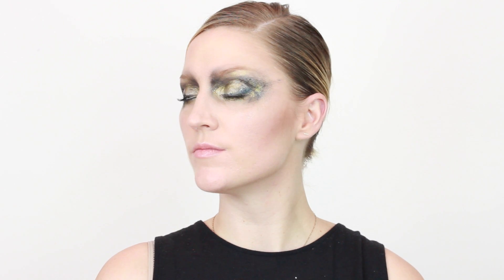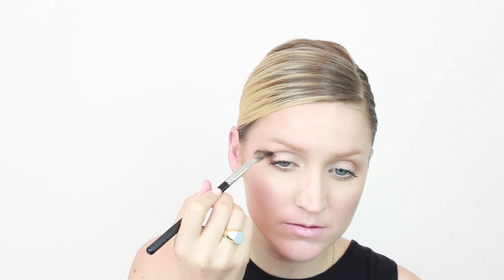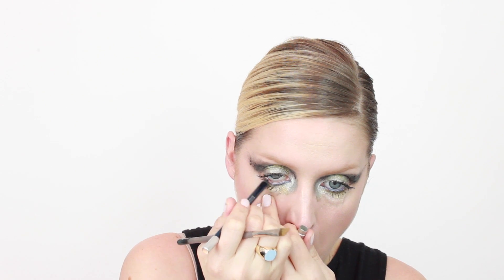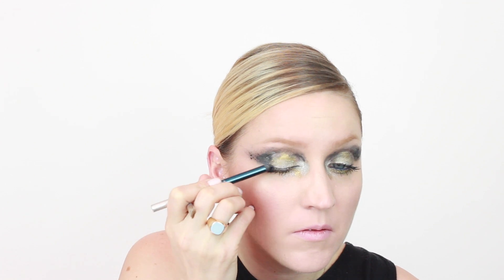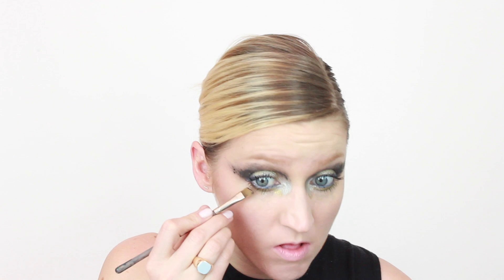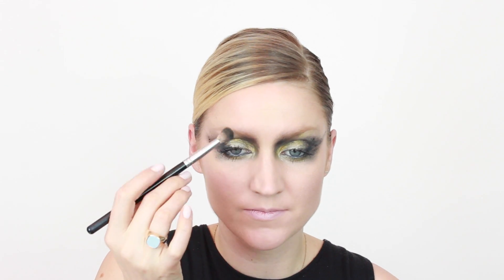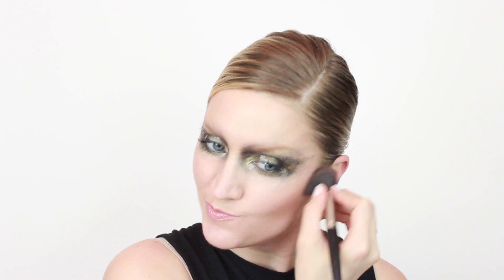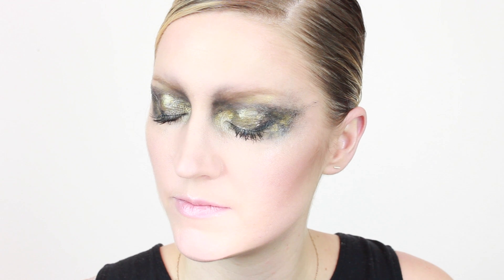Creative Fashion Week Makeup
In this video I play around with some MAC and NYX to achieve a runway look featured at New York Fashion Week and London Fashion Week. I also introduce you to gloss texture and show you how to use it on the eyes.  This is a basic editorial look inspired by lots makeup on the catwalk. Enjoy!